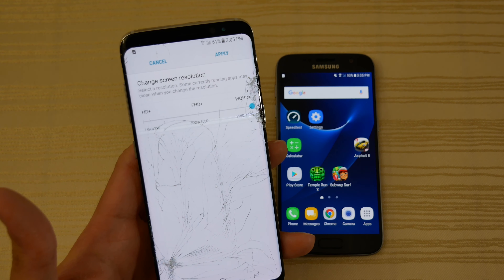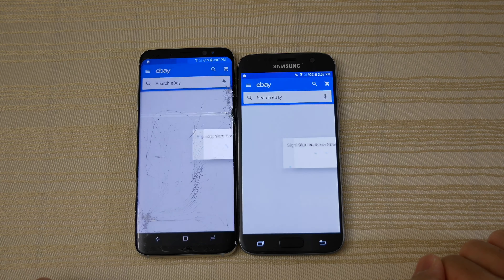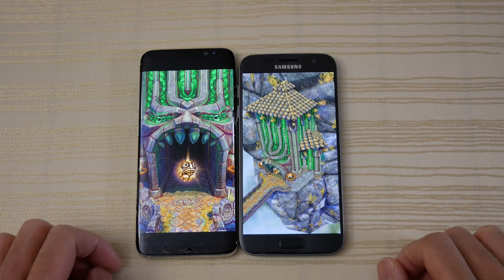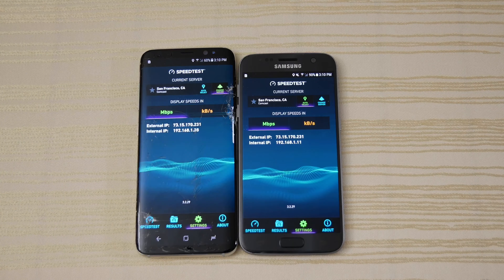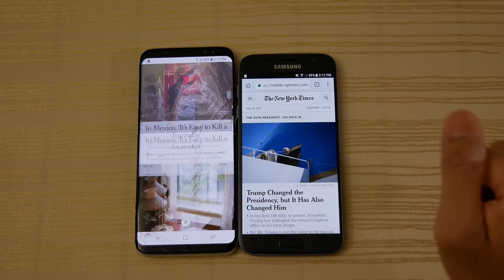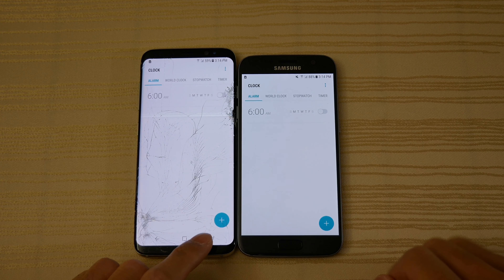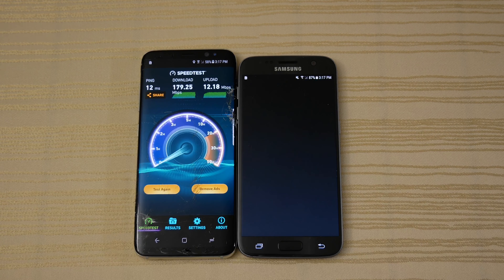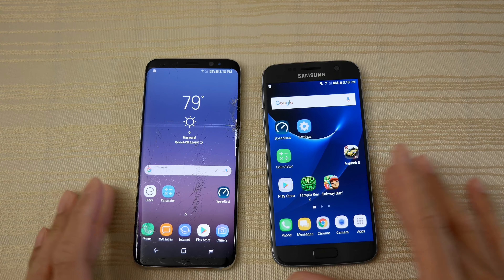Galaxy S8 vs Galaxy S7 - Speed Comparison! (4K)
Samsung Galaxy S8 vs Galaxy S7 - Speed Test Comparison!